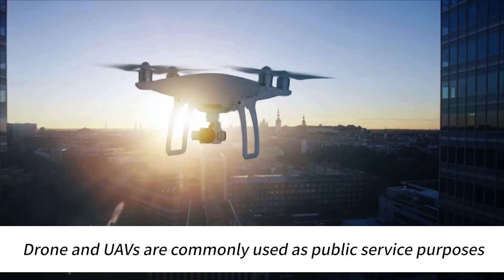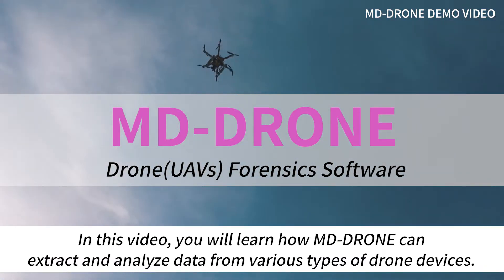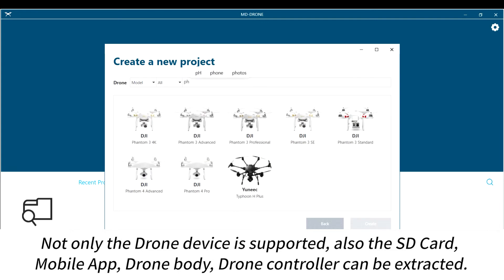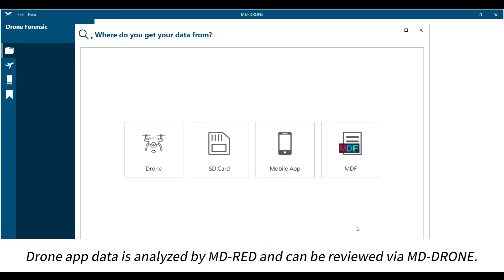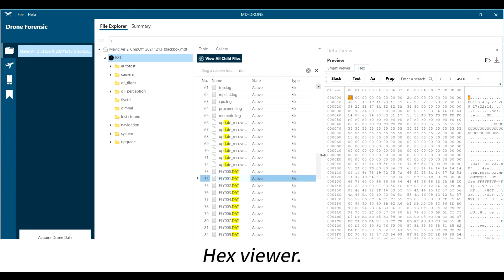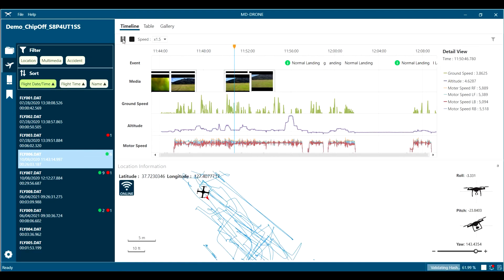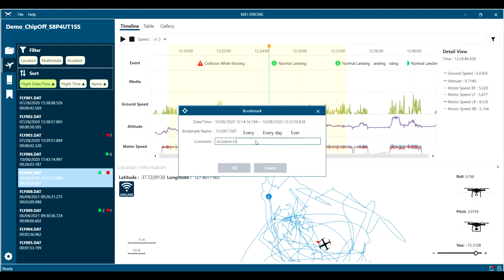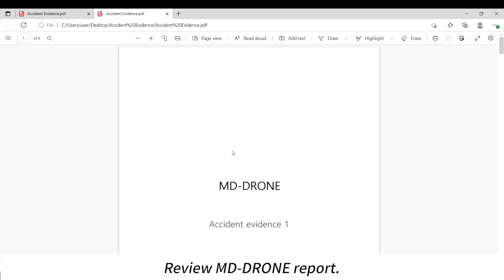Introduction of Drone(UAVs) Forensics Software, MD-DRONE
Drone and UAVs are commonly used for public service purposes or terror and crimes are often involved with this remotely controlled mobility tool. The need for the investigation of drones is rapidly increasing from the front-liners, forensics professionals, and drone operation teams in the government.

What you can expect from MD-DRONE are

1. Drone data extraction
2. Drone data analysis
3. Mobile and cloud forensics result integration
4. Drone Accident/Crime inspection with AI-based analytics